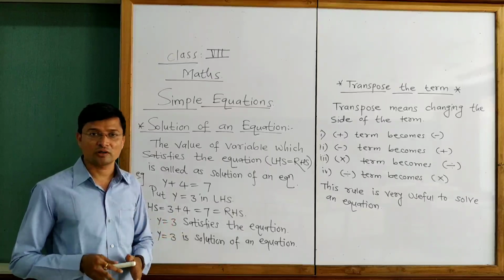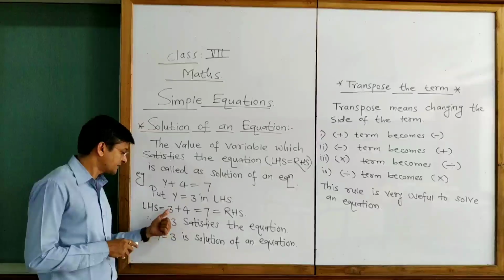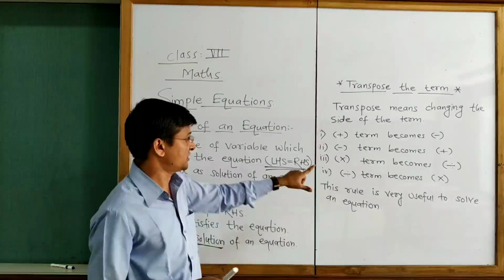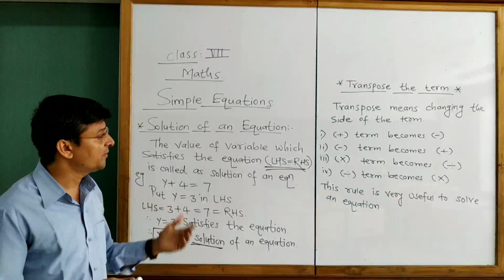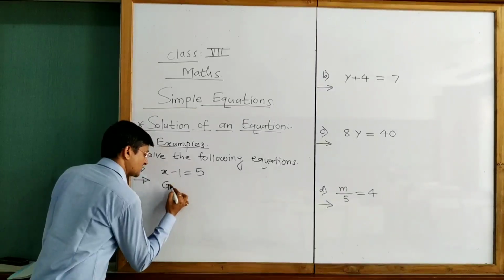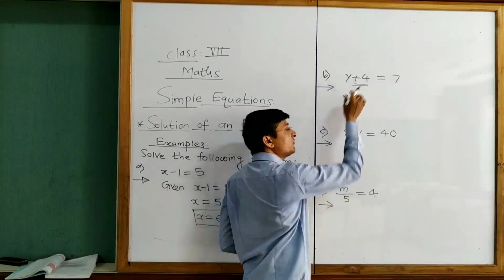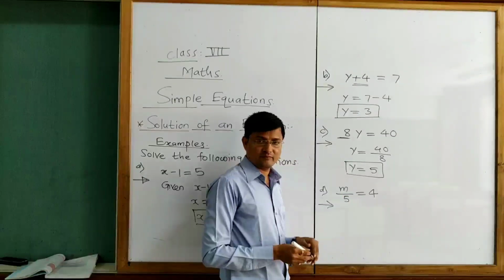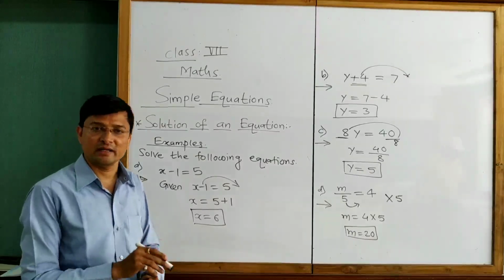Class 7 Maths. Simple Equation.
Solution of an Equation.